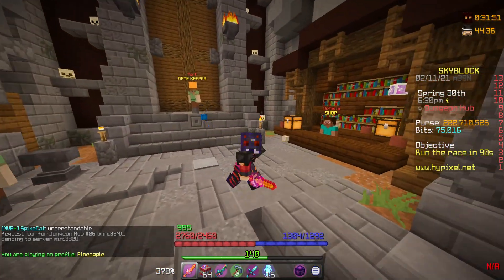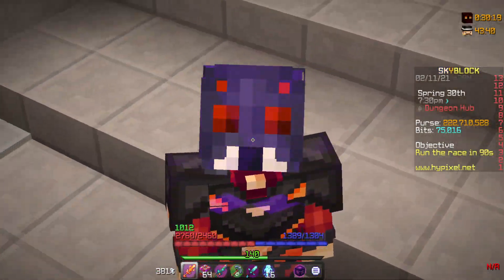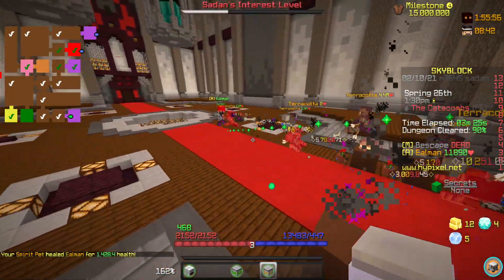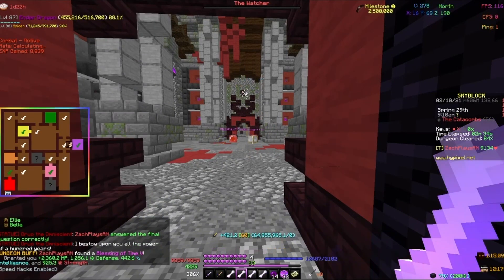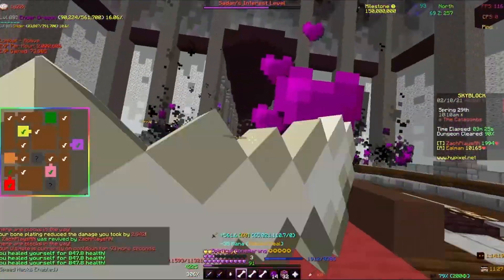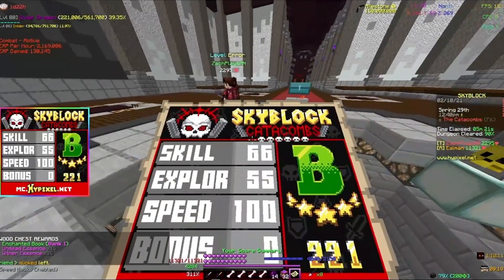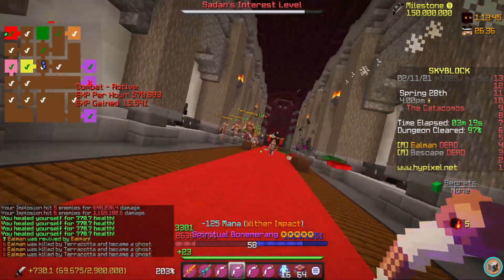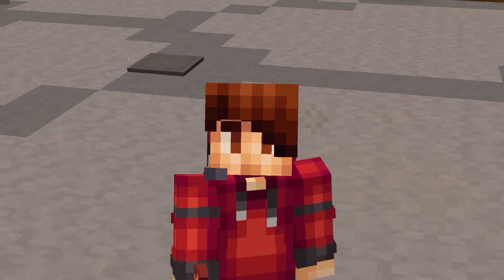HOW TO GET 1,800,000 COMBAT XP PER HOUR... (Hypixel Skyblock)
Goals
👍🏼 2,000 LIKES!